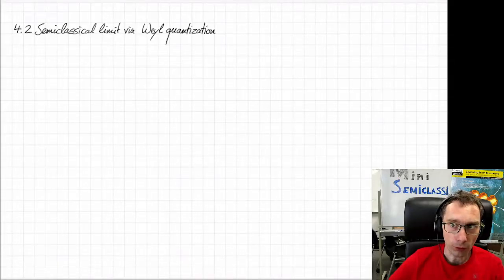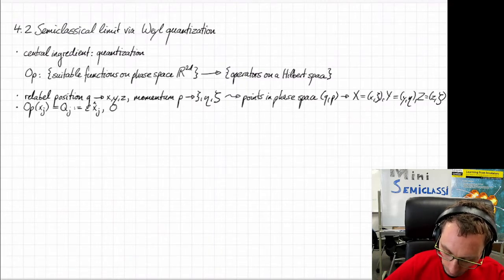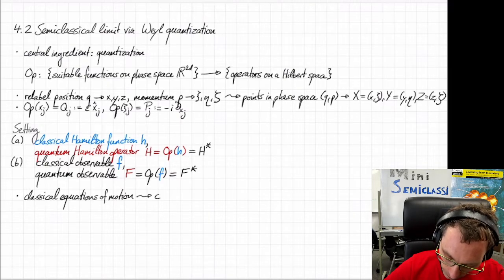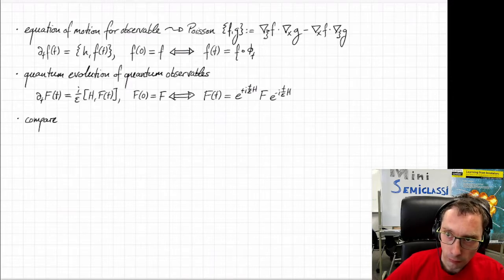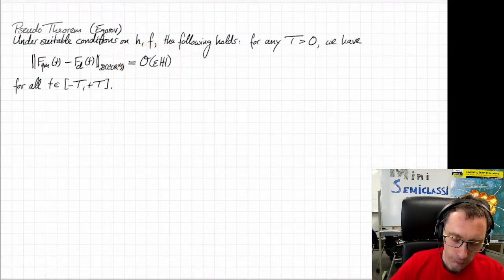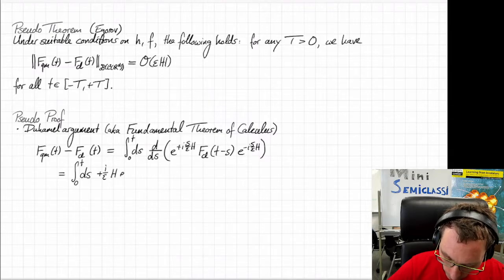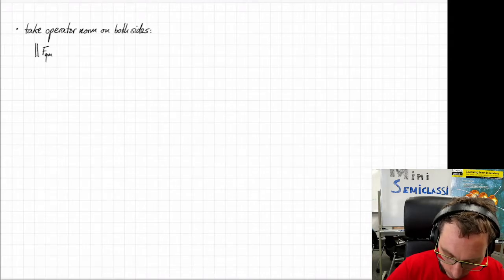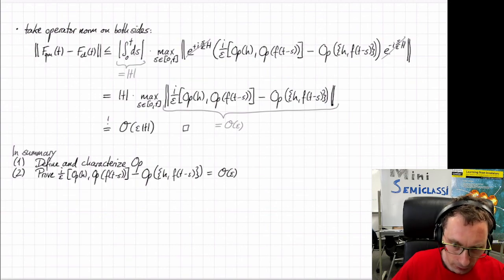Mini Course Semiclassics — 4.2 Semiclassical Limit via Weyl Calculus — part 1/7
Pseudo proof of the Egorov Theorem